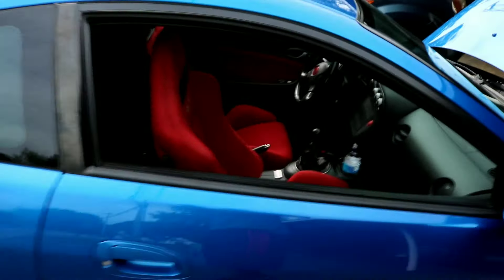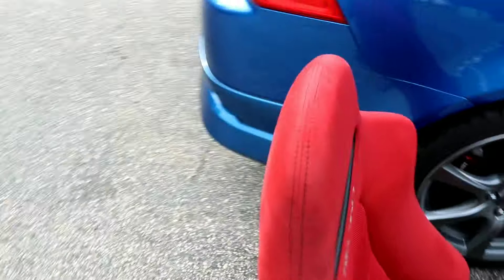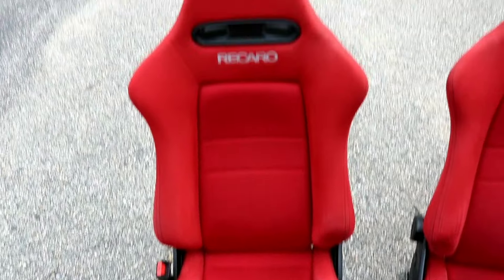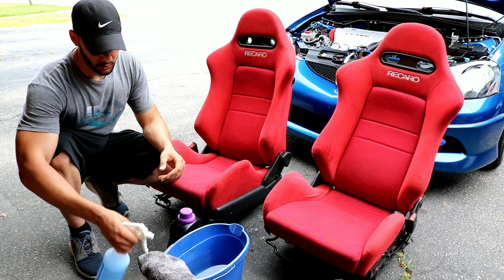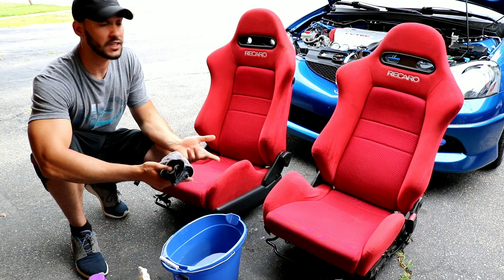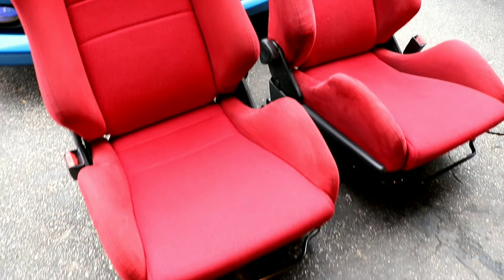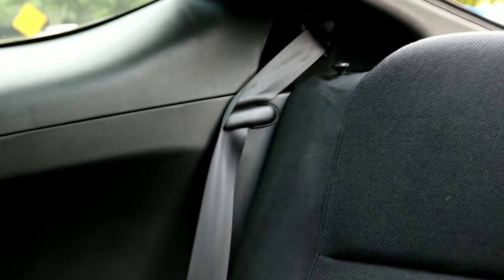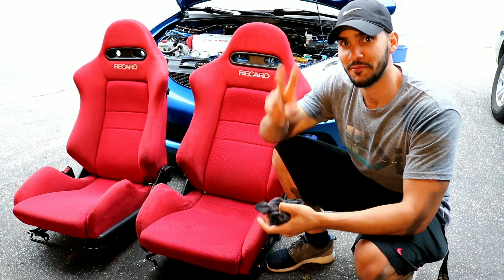How to PROPERLY clean your RECARO seats! | Episode 16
Now you can enjoy a super clean interior by following my steps! Enjoy!